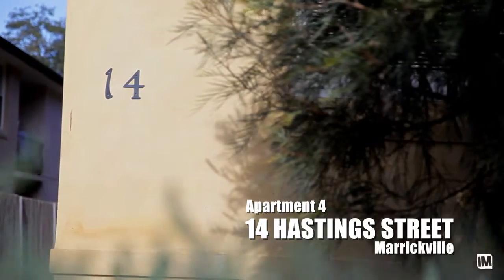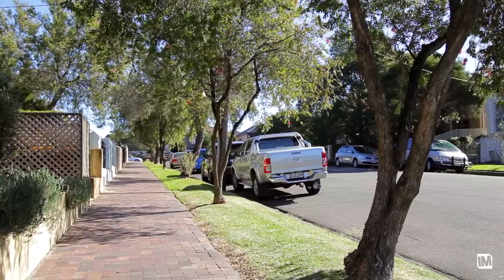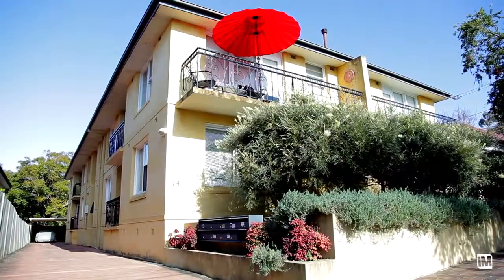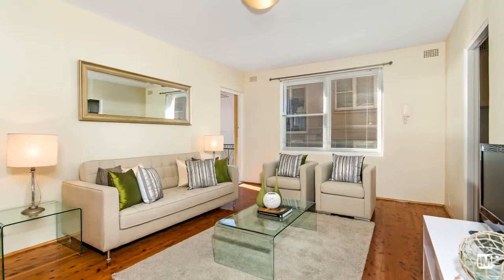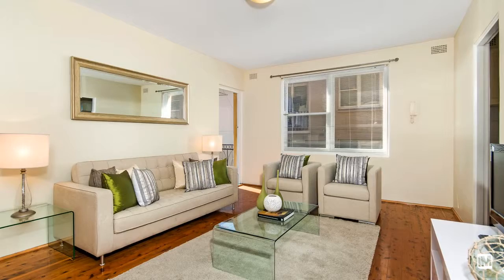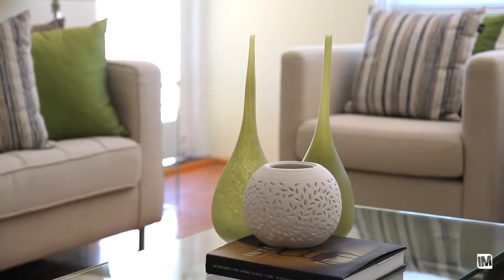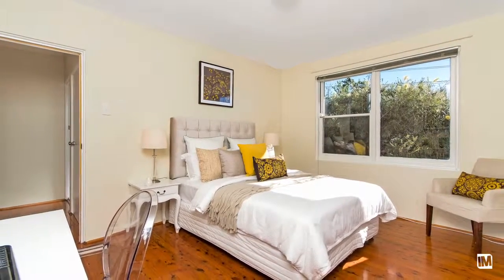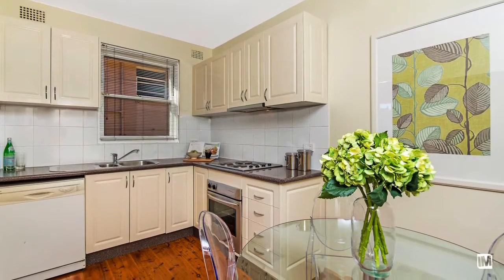4/14 Hastings Street - Raine & Horne Newtown